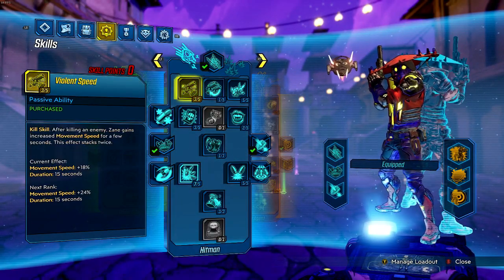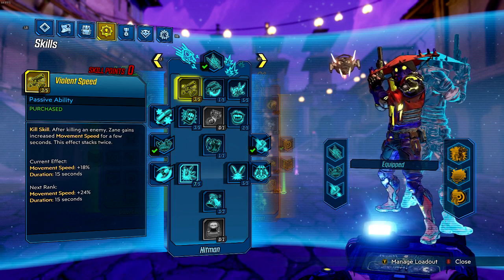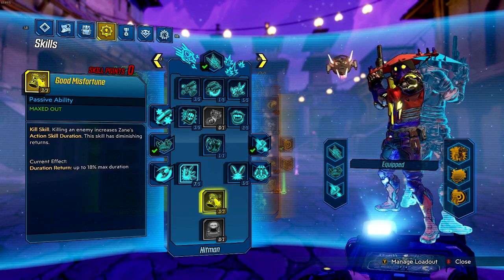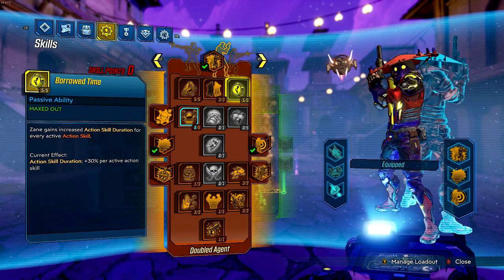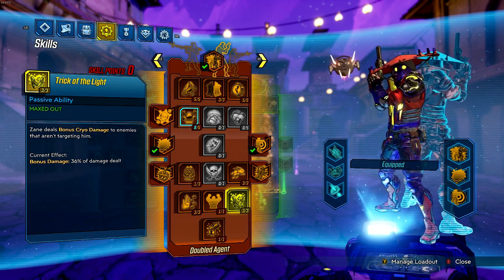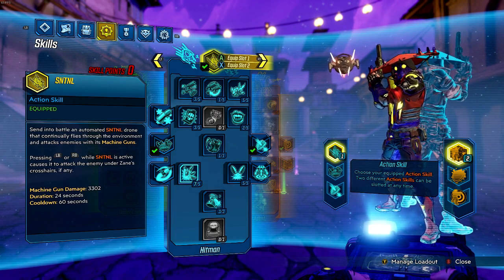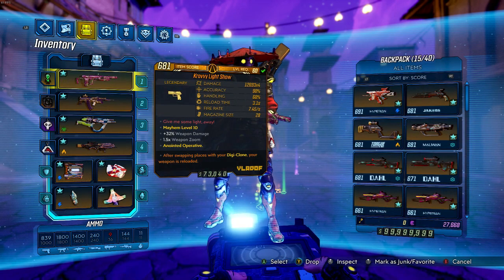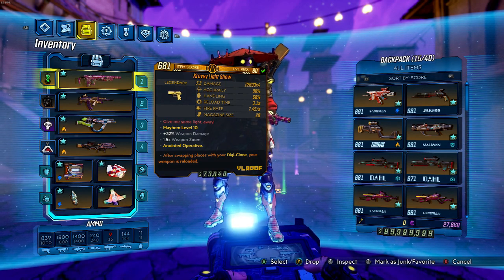SUPER SONIC SLAYER [SSS] ZANE - Mayhem 10 LVL 60 Borderlands 3 Clone/Drone Build (With PC Save File)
Have been spending the past week modifying this phenomenal Zane build.  Hope you all enjoy!  Thank you all so much for the love and support recently.  Y'all almost made me tear up at the end.  I can't wait to make more Borderlands content and I can't thank you all enough for allowing me to make content on a game I adore.

Timestamps:
0:00 Intro
0:07 Blue Tree
0:55 Orange Tree (NO Green Tree)
1:55 Action Skills & Augments
2:21 Weapons
3:51 Shield, Grenade, Class Mod, & Artifact
4:30 Gameplay Montage (Open Your Heart From Sonic Adventure)
8:31 THANK YOU SO MUCH Y'ALL